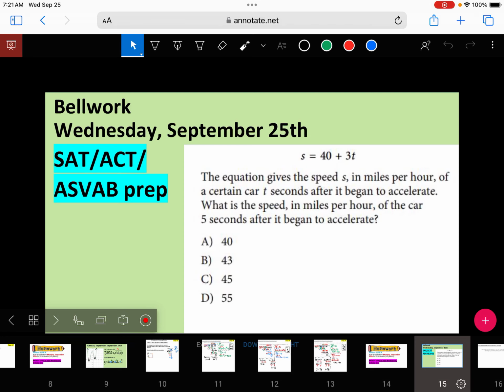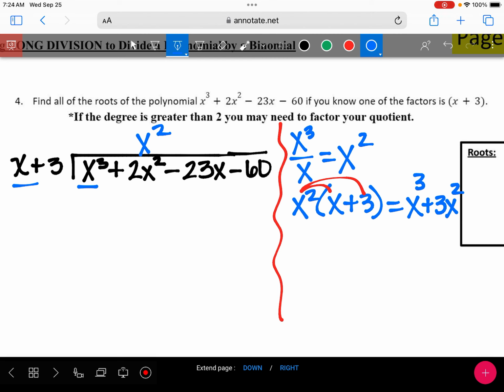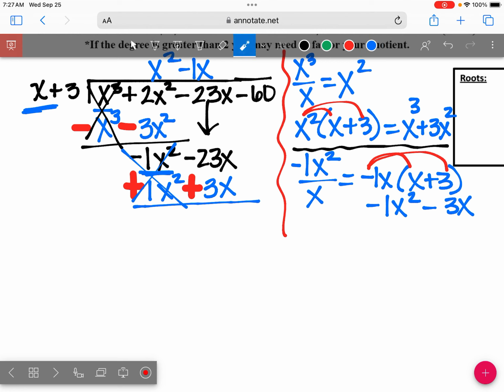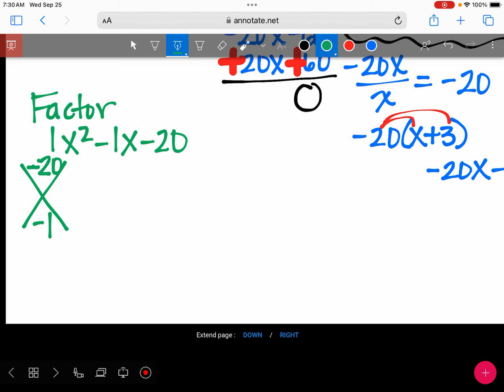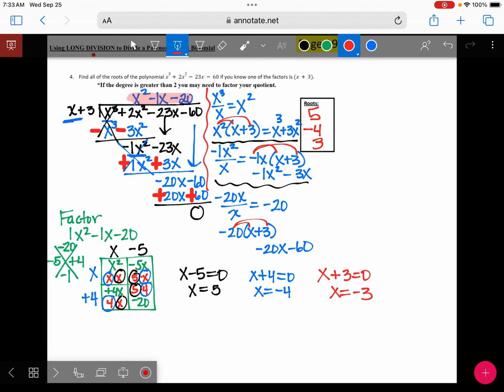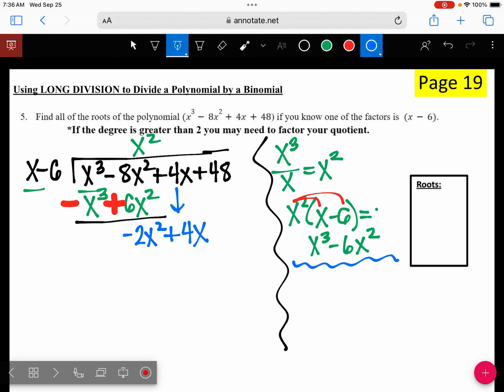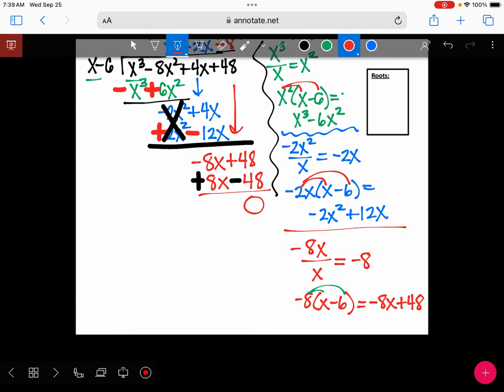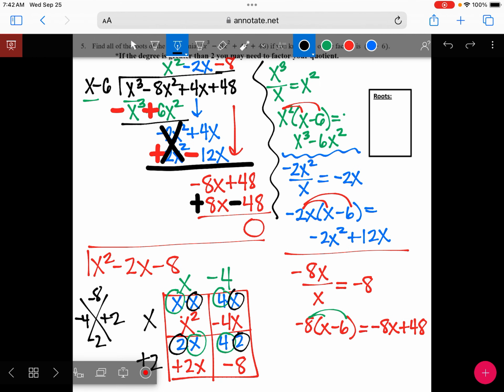IM3 9/25 Long Division